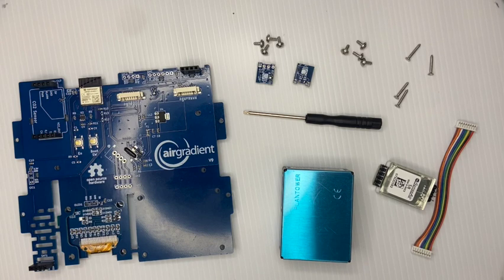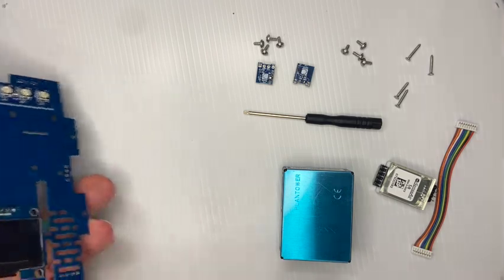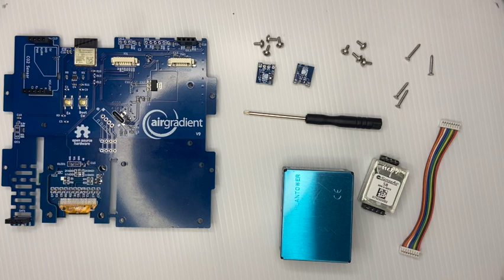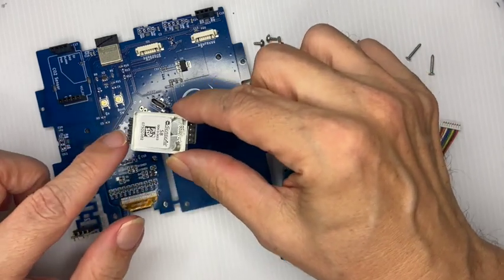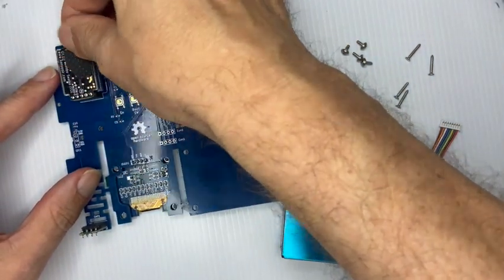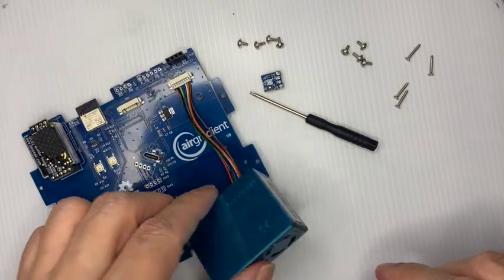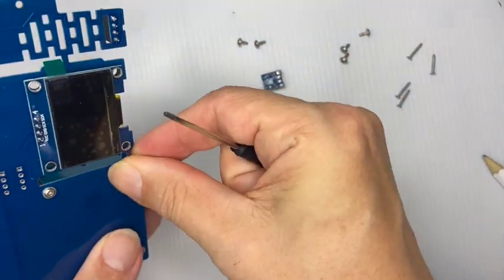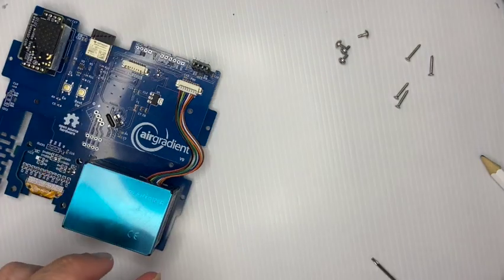Assembly Instructions AirGradient ONE Kit (Version 9)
The AirGradient ONE  monitor measures PM2.5, CO2, TVOC, NOx,Temperature and humidity. These measures can be shown on the display and sent to a server (e.g. the AirGradient platform or any other cloud backend) for data logging. This version also now contains an RGB led bar for visualizing air quality.